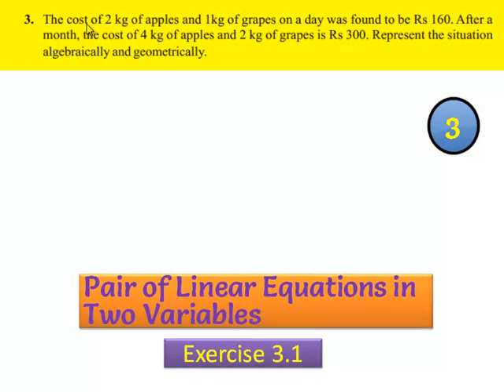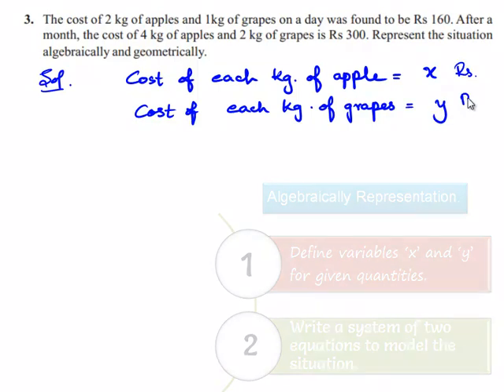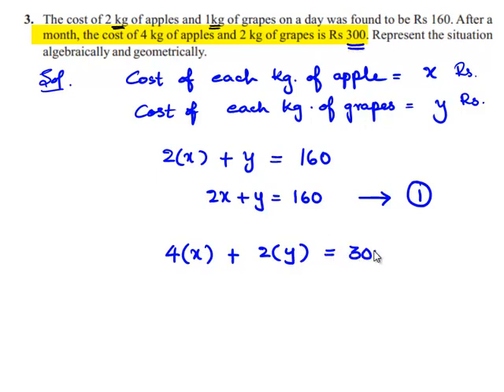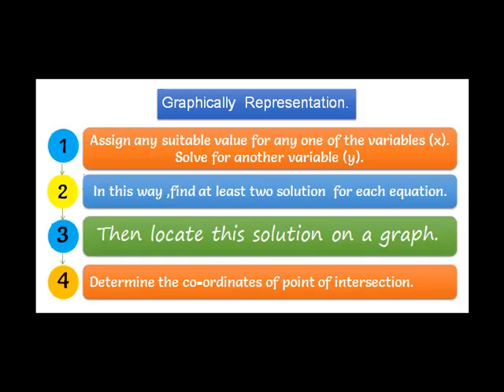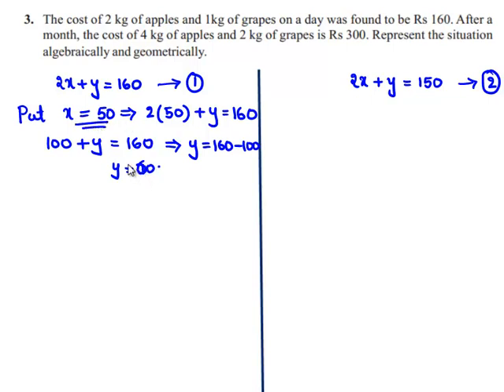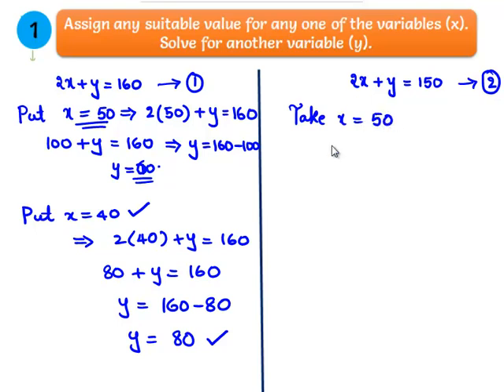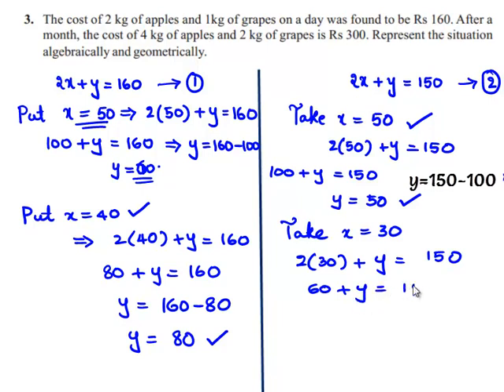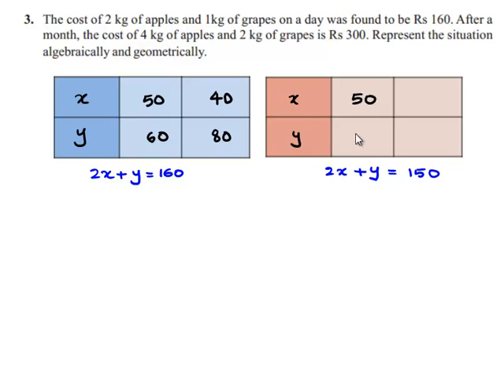NCERT Solutions for Class 10 Maths Chapter 3 Pair of Linear Equations in Two Variables Ex3.1 Q3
NCERT Solutions Class 10 Maths Pair of Linear Equations in Two Variables Exercise 3.1 Question 3